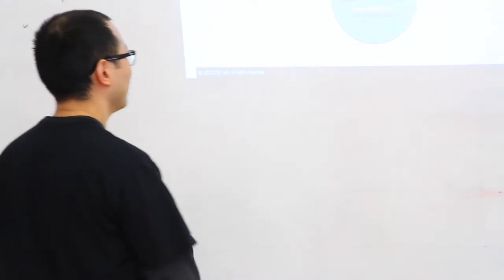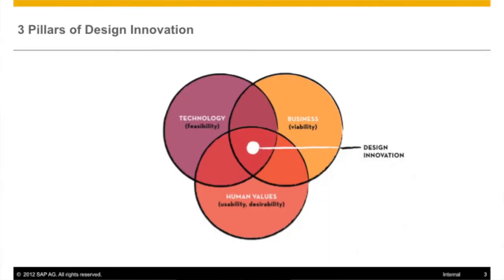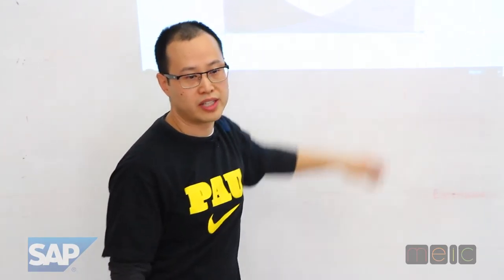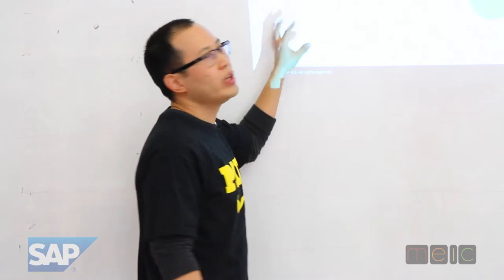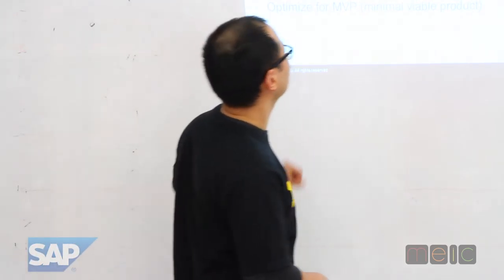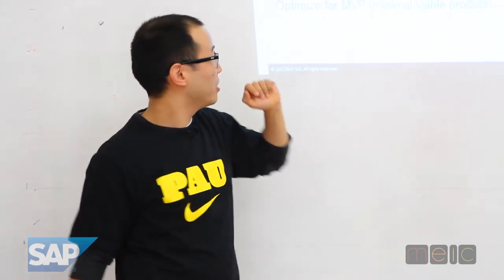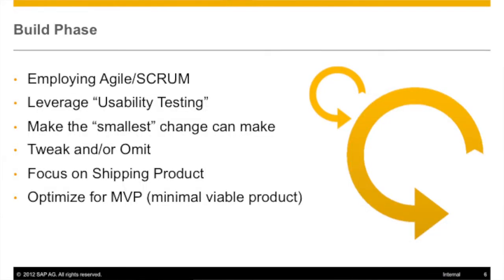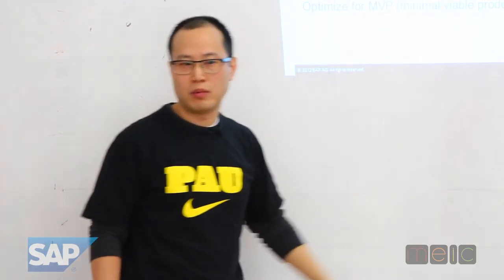MEIC-MAP presenting "Sustaining Innovation" with Wayne Pau